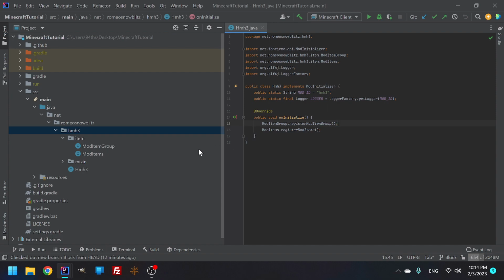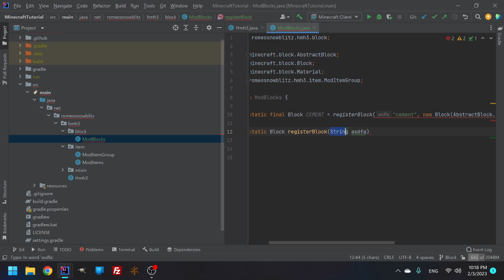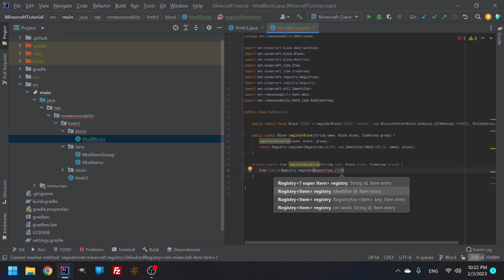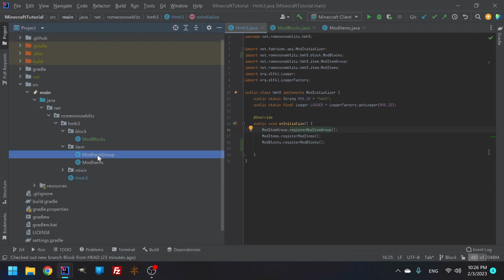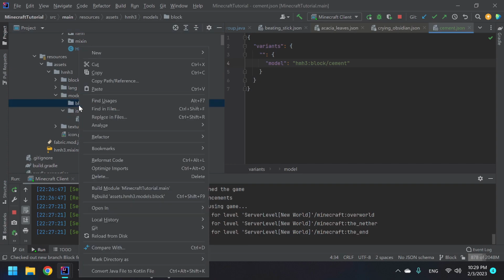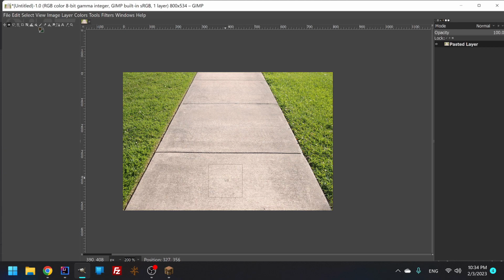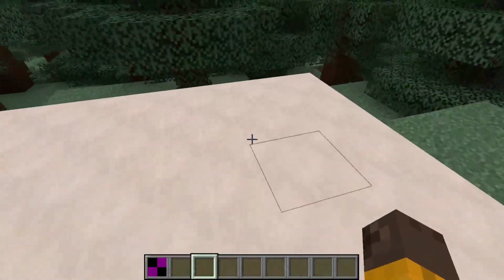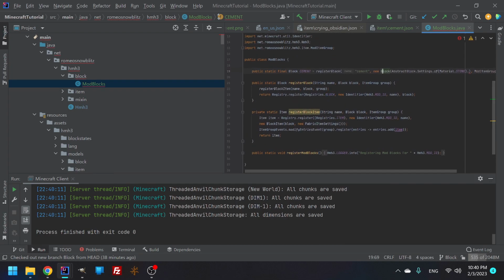Minecraft 1.19.3 Fabric Mod Tutorial #5 Mod Blocks (Cement)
This Tutorial will help you add your very first block into Minecraft, it is basically a special Item that can be placed in the world.